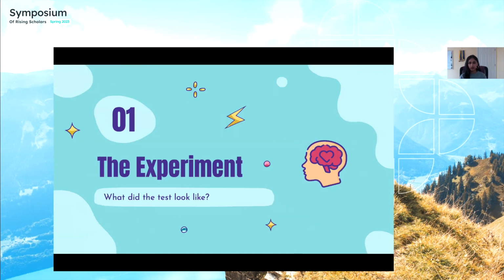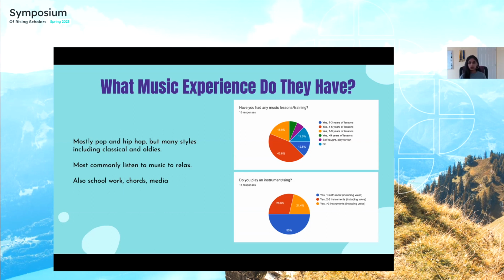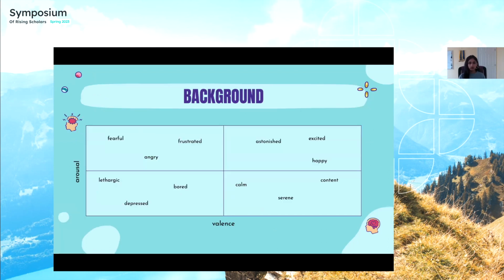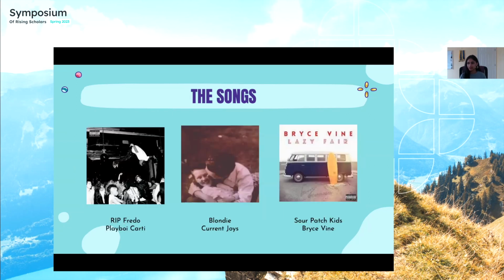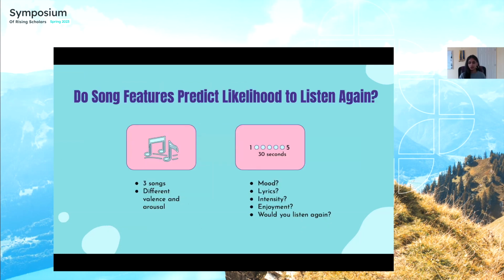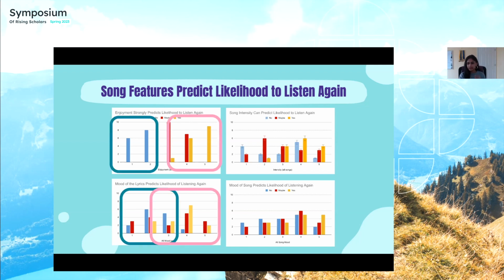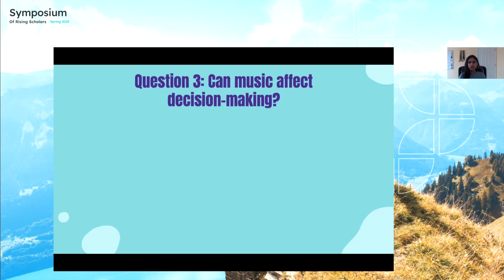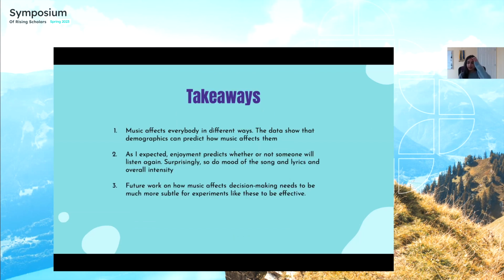Music and Neuroscience Presentation by Aryahi Padmavati Narvekar at Polygence's Symposium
"Effects of Music on the Emotional State and Decision Making Skills" was a STEM Conference Talk delivered live by Aryahi Padmavati Narvekar Rutkowska at Polygence’s 8th Symposium of Rising Scholars in March 2023.